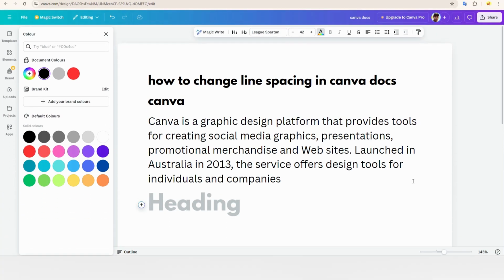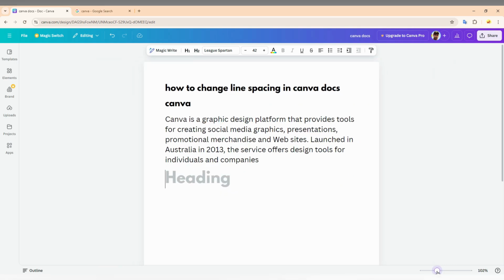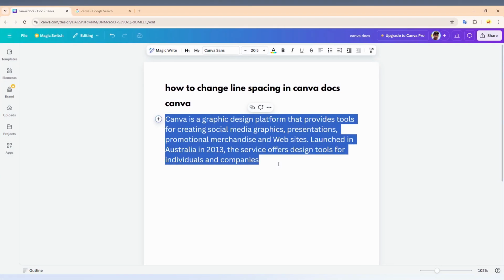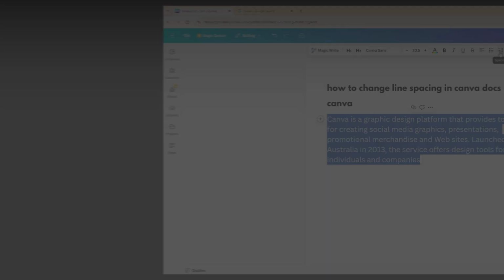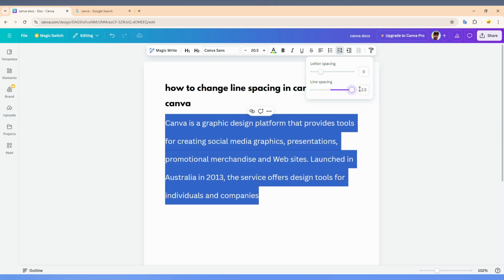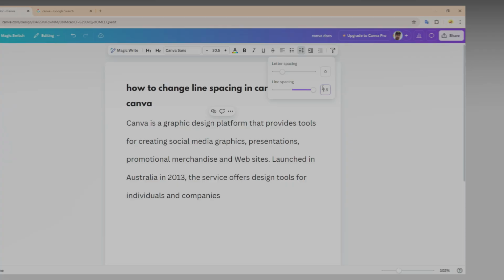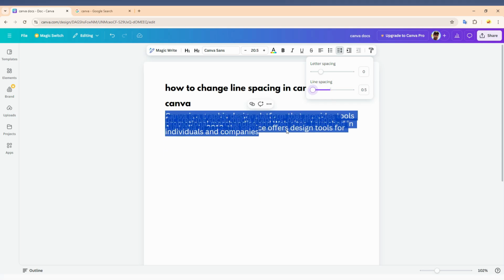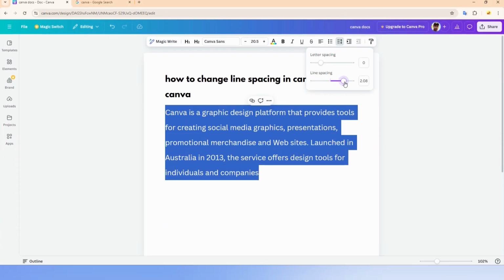How to change line spacing in canva docs | change line spacing on canva docs